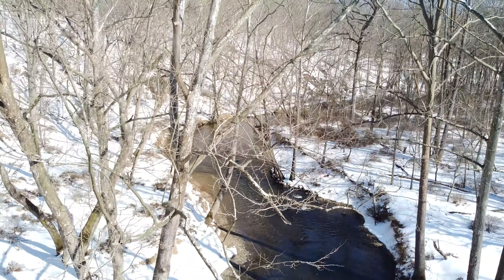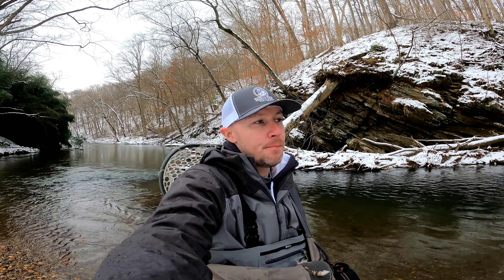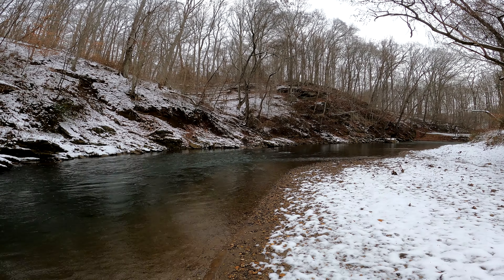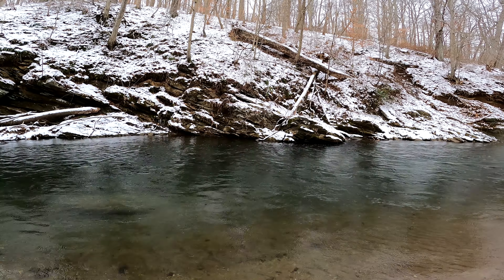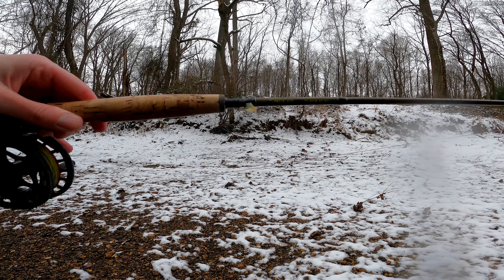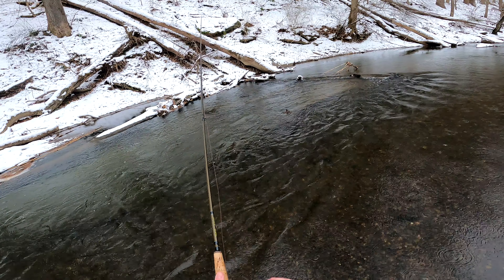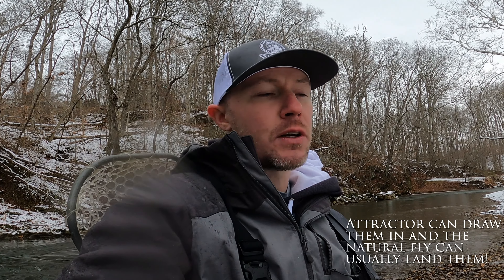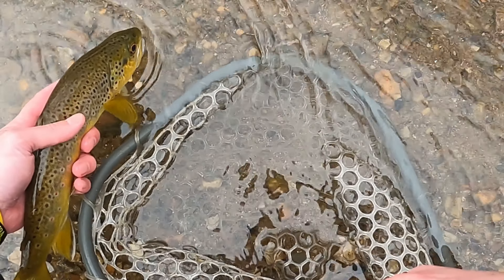Winter Fly Fishing: Tips for MORE TROUT in the net!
Batteries/Accessories:
128 gb Micro SD (Amazon)